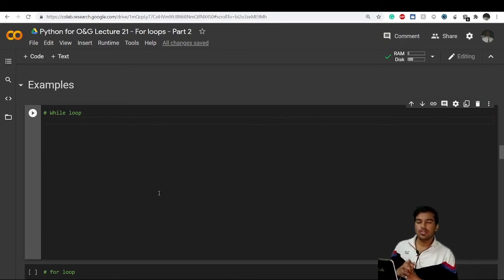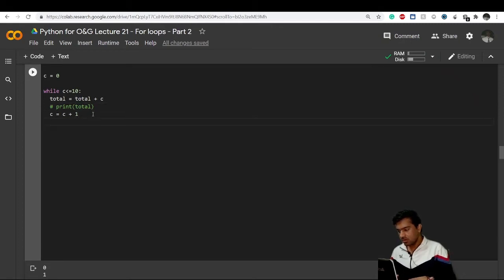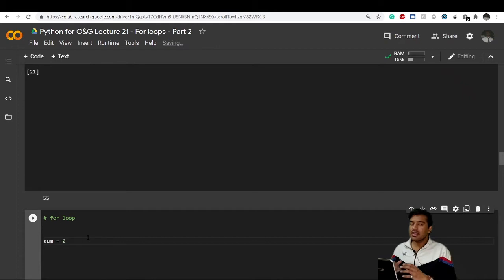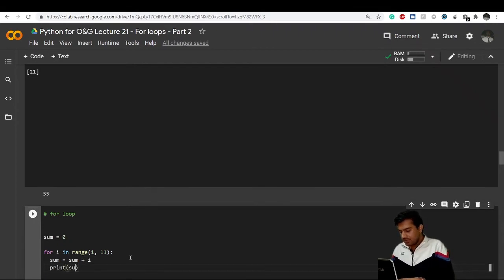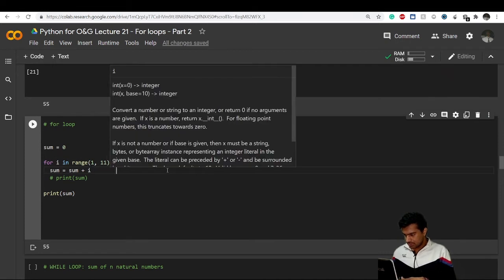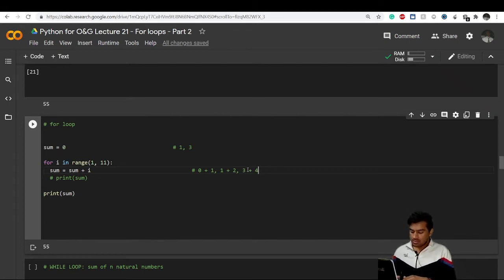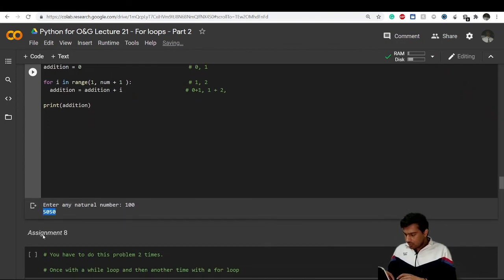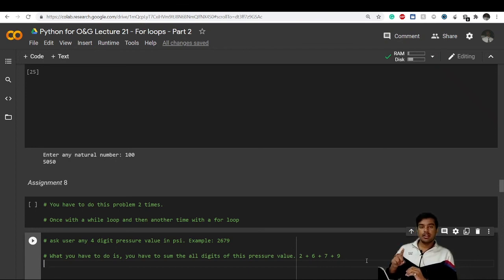Lecture 21 - for loops - Part 2 | Python for Oil and Gas